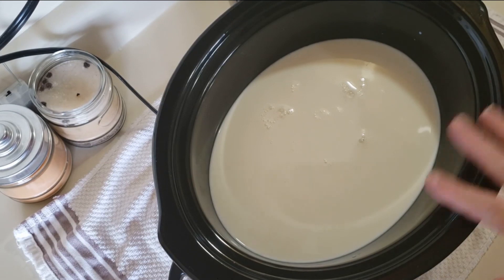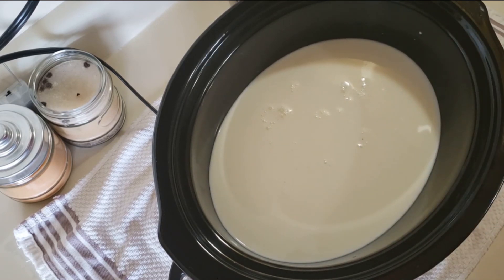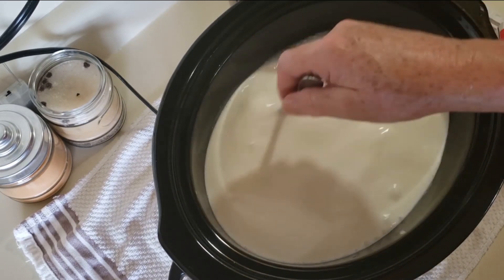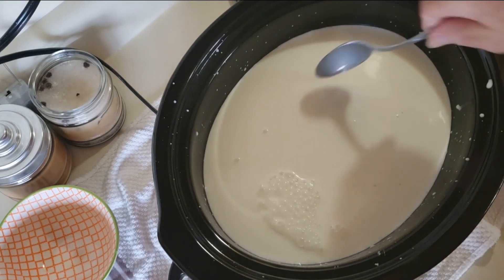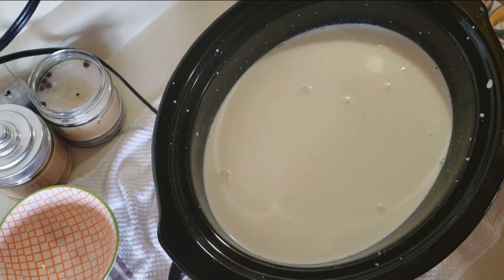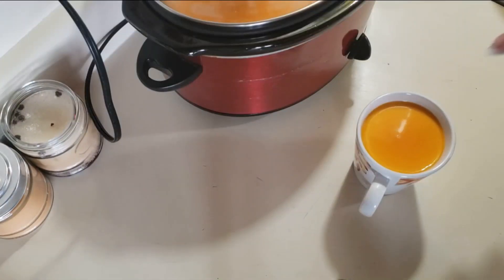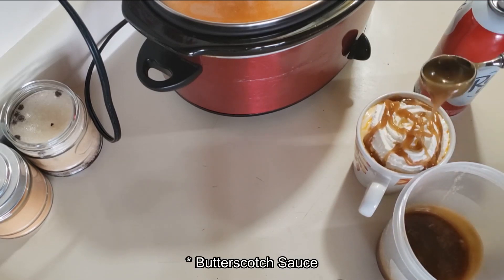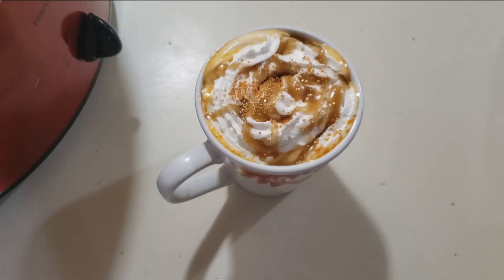Butterscotch Hot Chocolate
End Screen: White French Bulldog Puppy Covered With White Textile by Karsten Winegeart at Unsplash.com